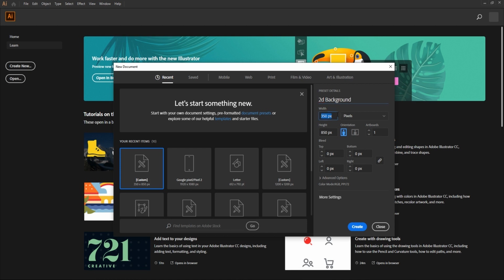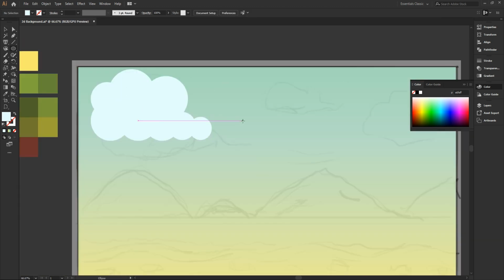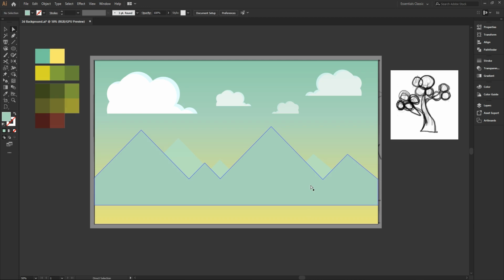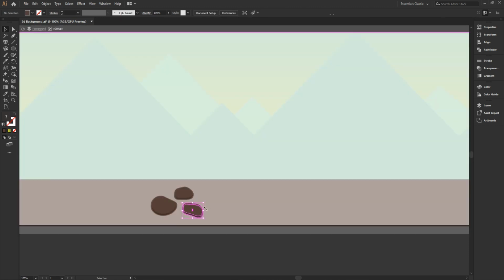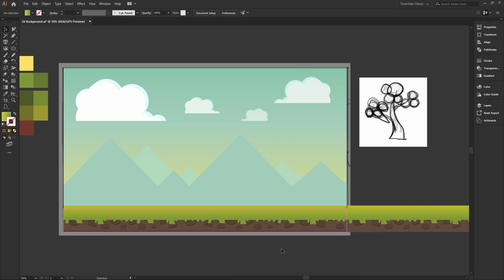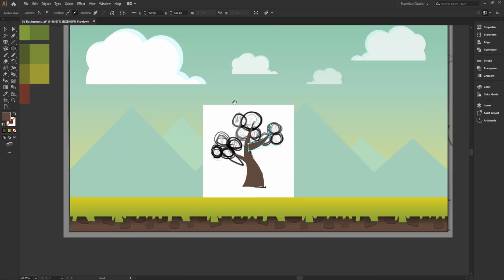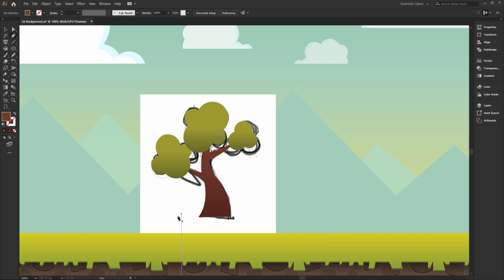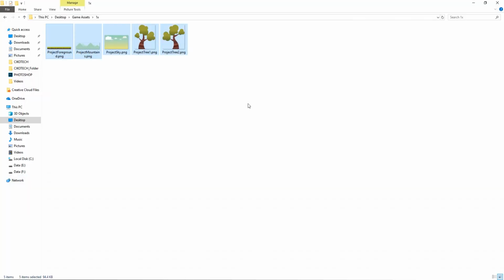How To Create A Background For Games | Create A Cool Game Background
./ultimate-game-dev-academy-dis?utm_medium=video_page&utm_source=youtube&utm_campaign=videos

..com/from-scratch-to-game

Download The Assets And The Complete Projects For My Tutorials

.facebook.com/awesometutss/

.facebook.com/groups/AwesomeTutsGameDevelopmentGroup/

.youtube.com/channel/UC5c-DuzPdH9iaWYdI0v0uzw?sub_confirmation=1

One of the most important things in 2D games is knowing how to create a cool game background. In this tutorial, we are going to take a look at how to create a background for your games. You will learn tips and tricks to make your backgrounds eye-catching and amazing.